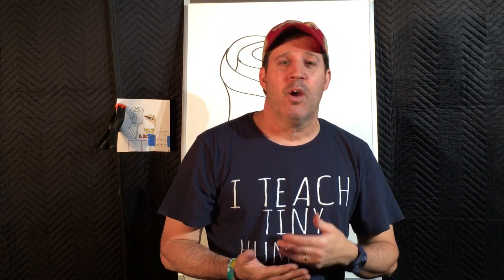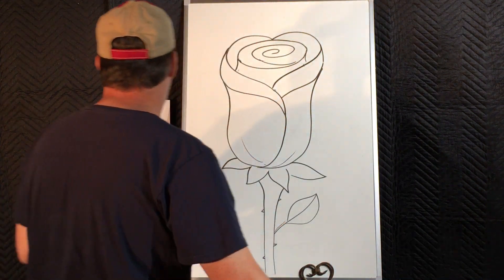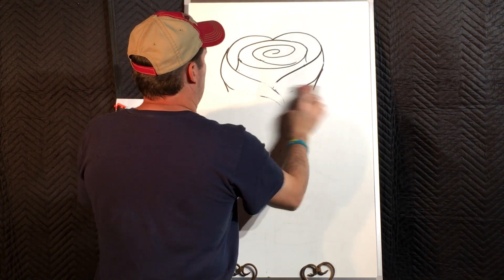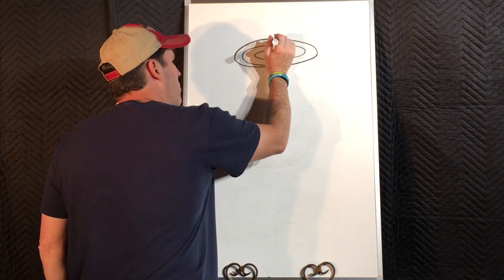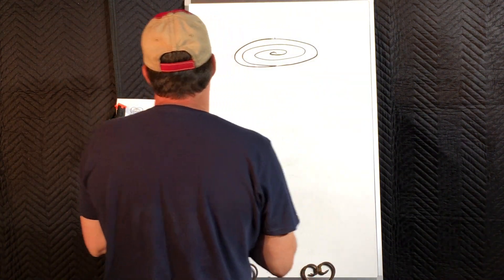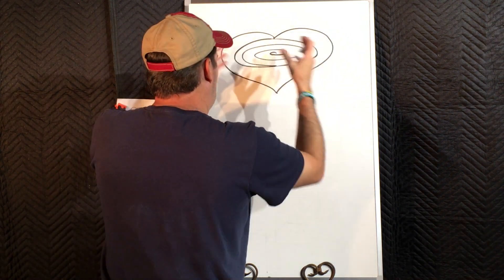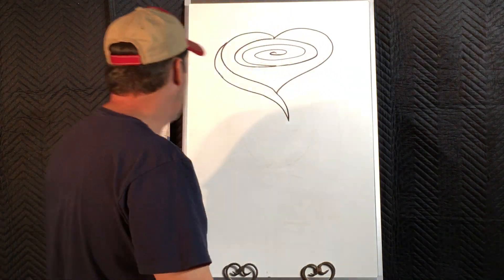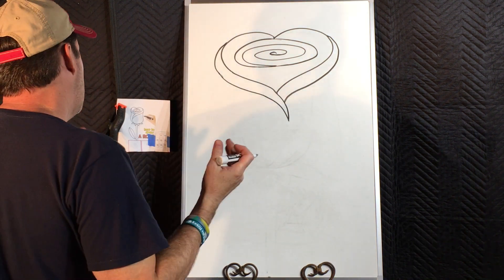2nd Grade - Rose